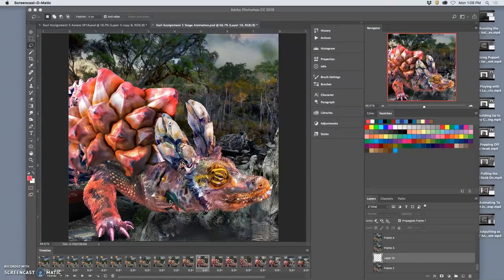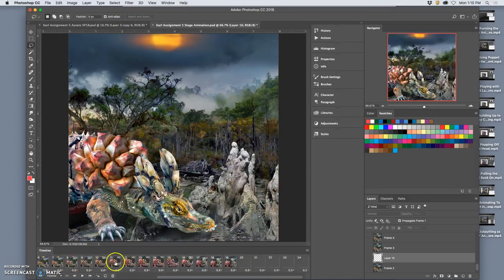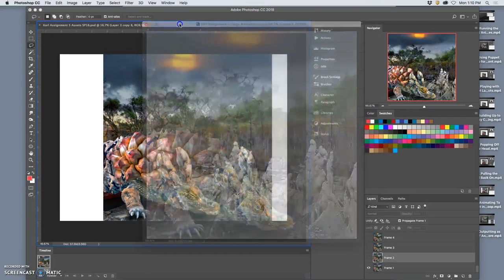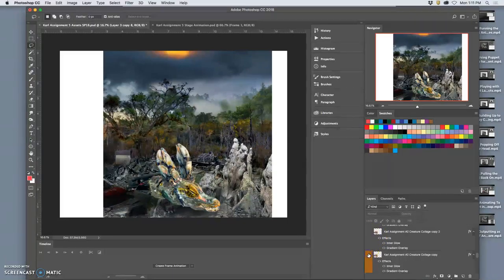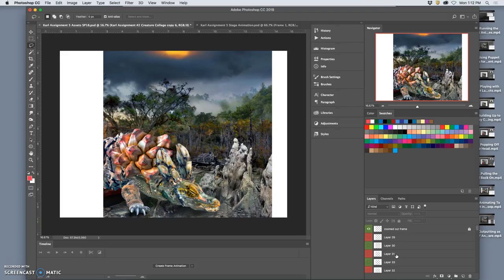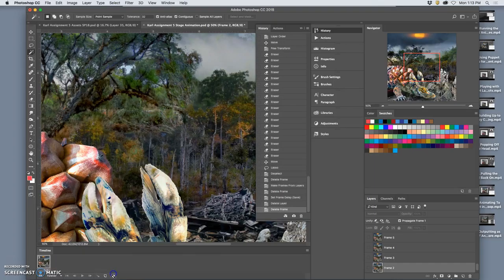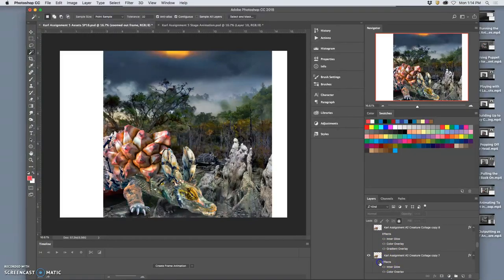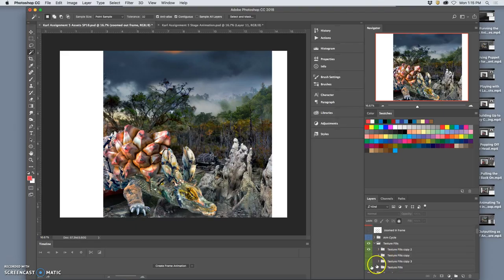16 The Difficulty of Changing Your Timing After the Fact